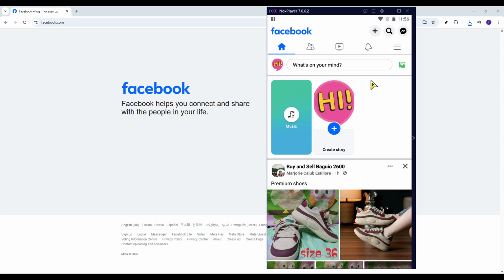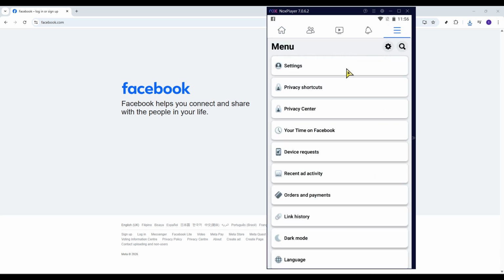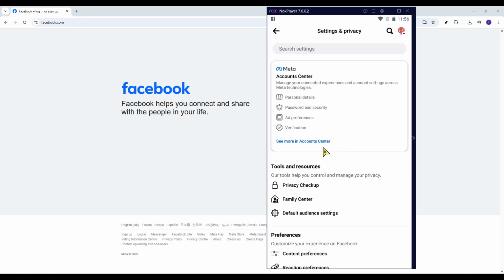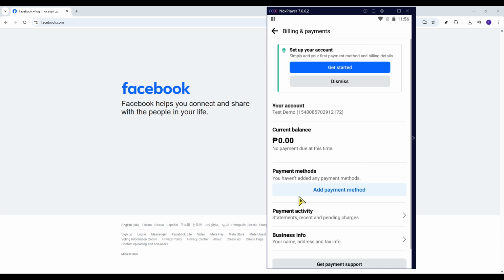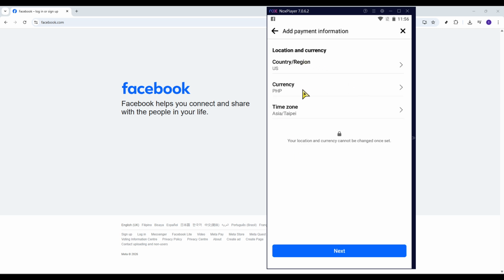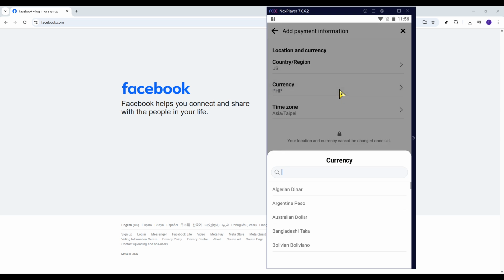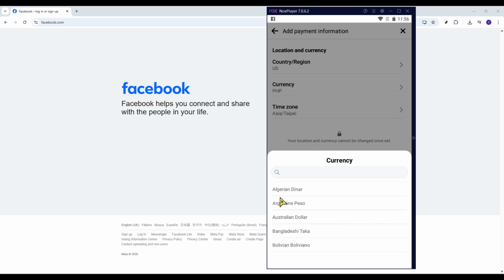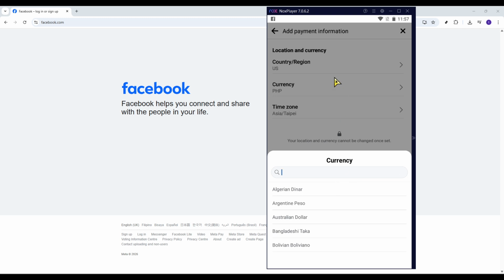How To Change Or Fix Currency In Facebook Marketplace 2026 (New Update)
In this video, you’ll learn how to change or fix currency in Facebook Marketplace step by step. This facebook marketplace currency tutorial helps you resolve currency issues, update your settings, and ensure your listings show the correct prices.

You’ll see how to change currency facebook marketplace, fix currency facebook marketplace, and manage facebook marketplace pricing issues. This guide also covers facebook marketplace money settings, currency conversion, and facebook marketplace payment settings for both buyers and sellers.

Whether you’re new or updating your account, this facebook marketplace 2026 tutorial will help you fix currency facebook marketplace quickly and avoid common problems.